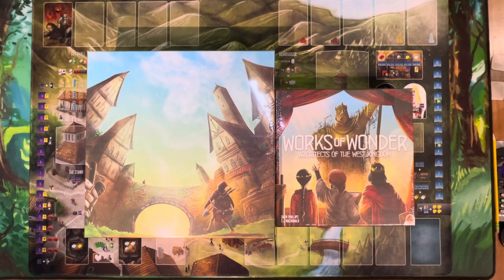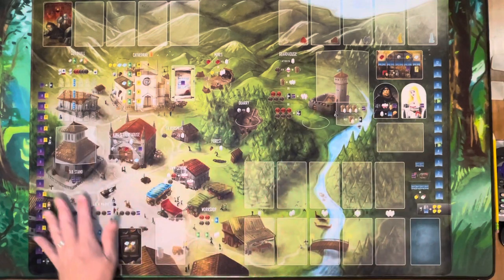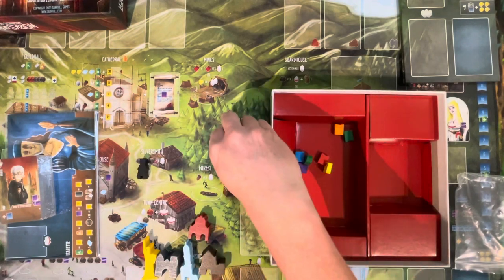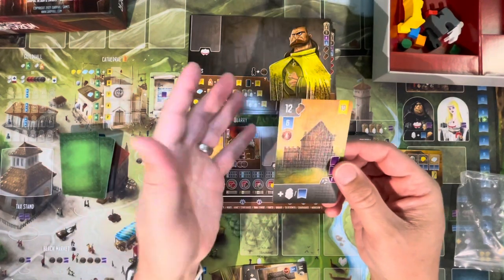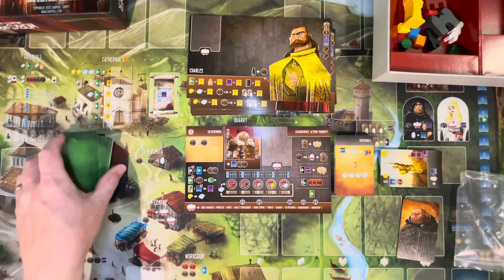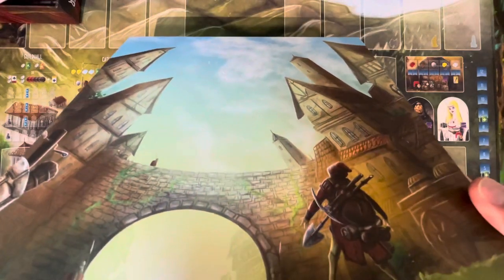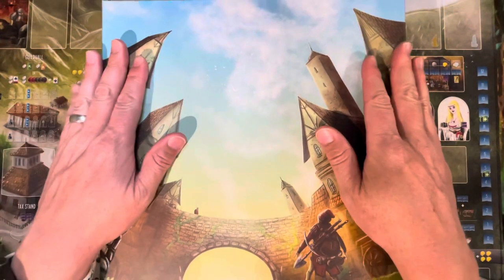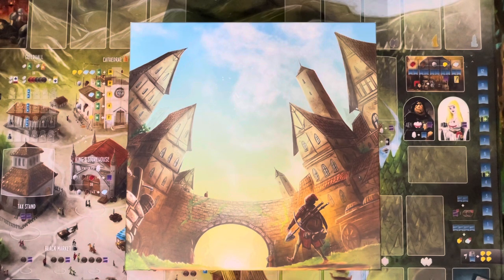Architects of the West Kingdom I Works of Wonder, Playmat, and Big Box Review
Let's take a look at Garphill Games' most recent addition to the West Kingdom Triology, the Works of Wonder Expansion for Architects of the West Kingdom, the Deluxe Playmat and Collector's Edition Big Box.

INDEX
00:00 - Intro
00:51 - Playmat
03:09 - Works of Wonder
16:58 - Collector's Edition Box
19:17 - ReBoxing the Big Box